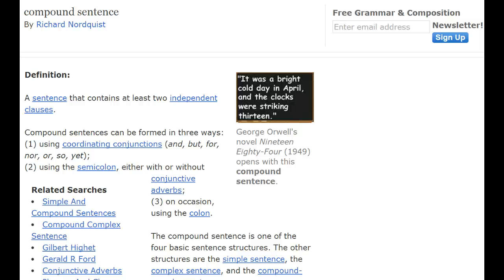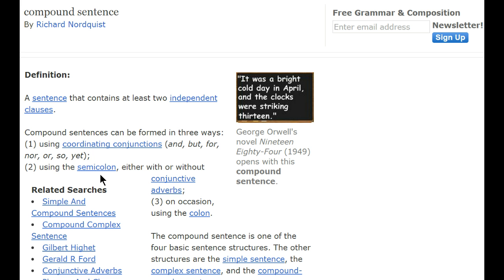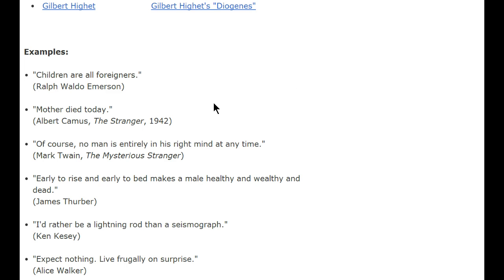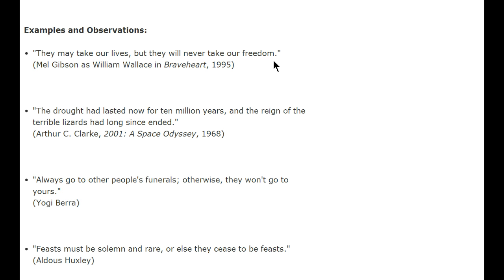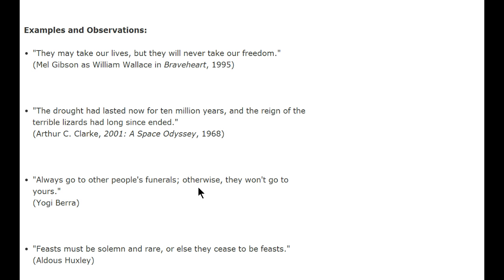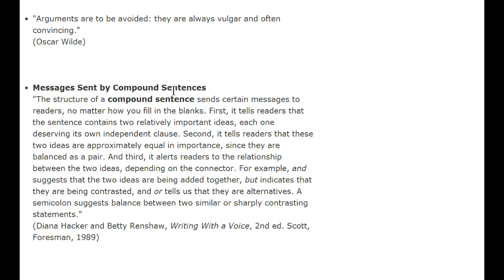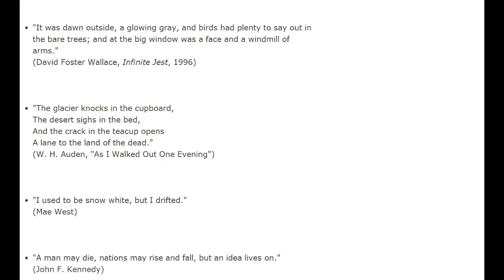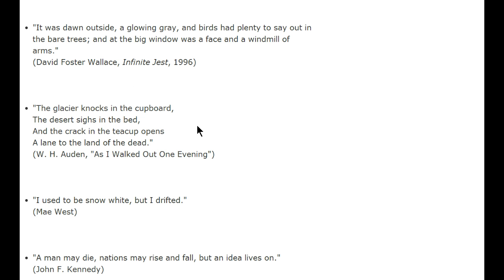compound Sentences, making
Method of forming the compound sentence